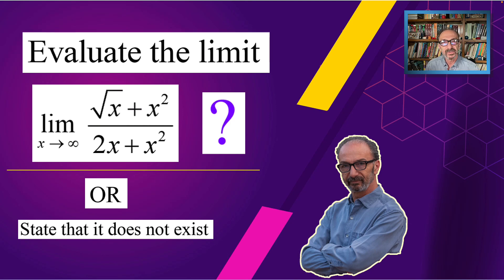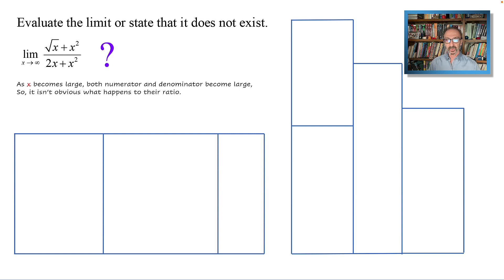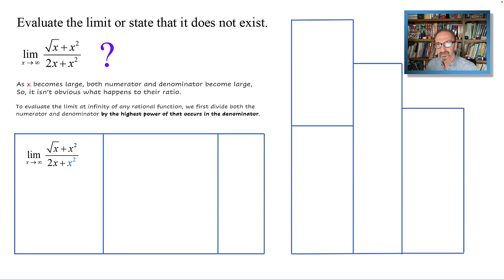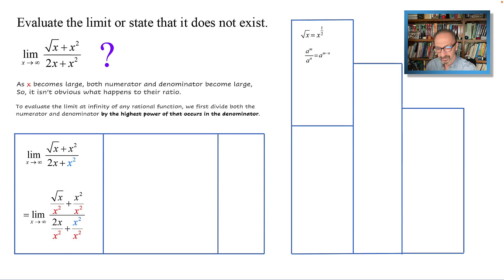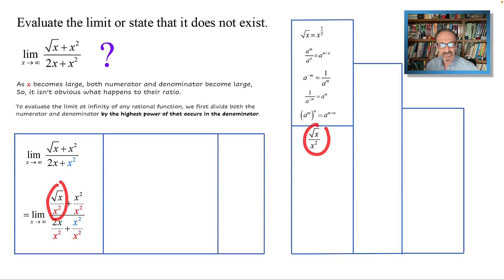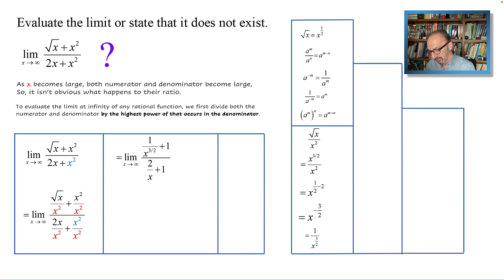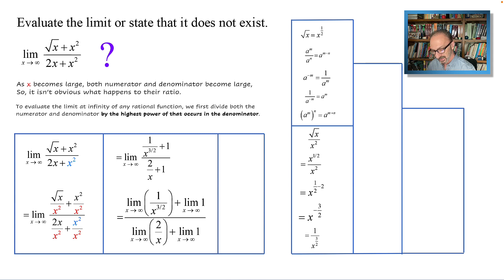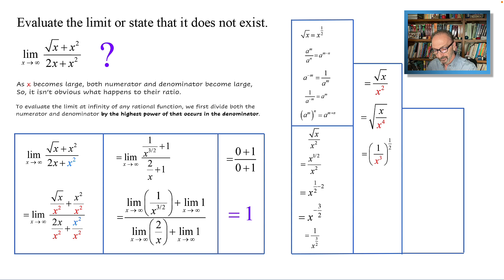Limit involving infinity